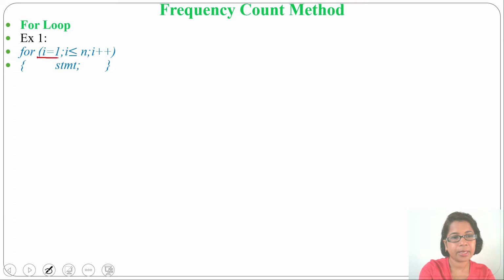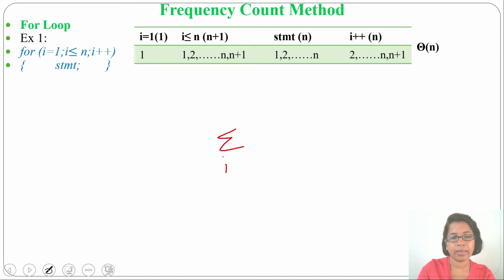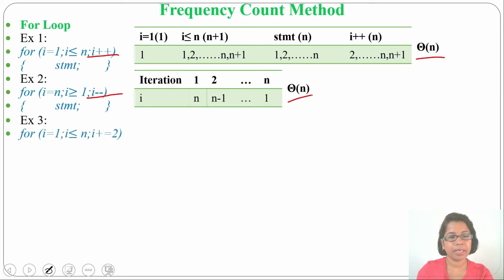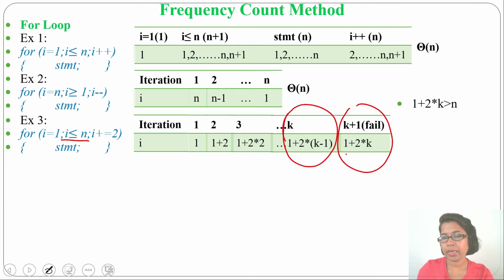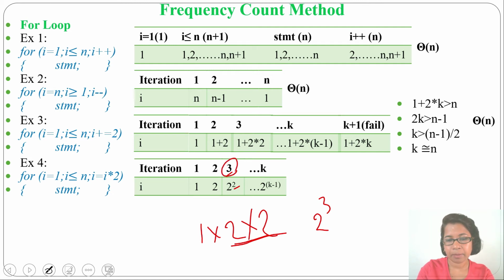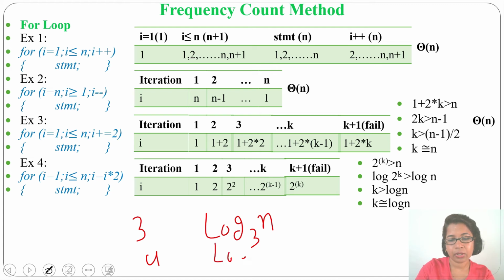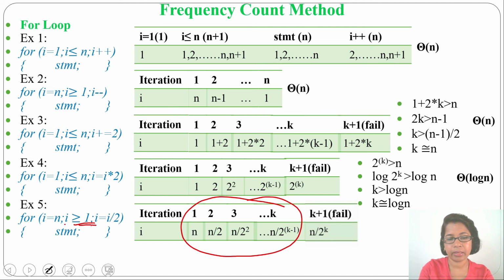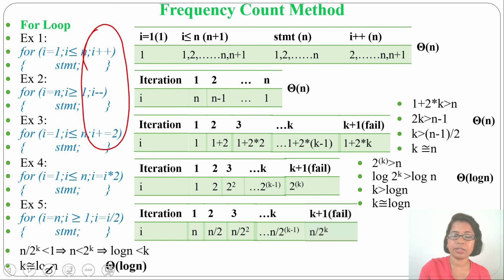Ch 1.11:Analysis of Nonrecursive Algorithms(For loops) by Frequency Count Method part 1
In this lecture i discussed Mathematical Analysis of Nonrecursive Algorithms(For loops) by Frequency Count Method with fallowing examples
Ex 1:
for (i=1;i≤ n;i++)
{ stmt; }
Ex 2:
for (i=n;i≥ 1;i--)
{ stmt; }
Ex 3:
for (i=1;i≤ n;i+=2)
{ stmt; }
Ex 4:
for (i=1;i≤ n;i=i*2)
{ stmt; }
Ex 5:
for (i=n;i ≥ 1;i=i/2)
{ stmt; }